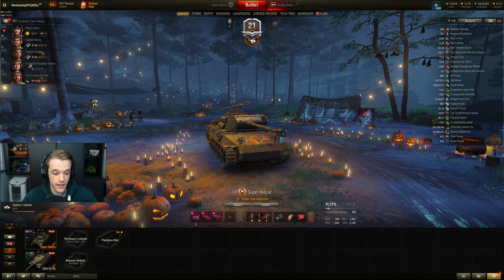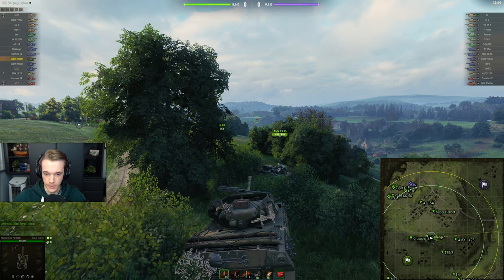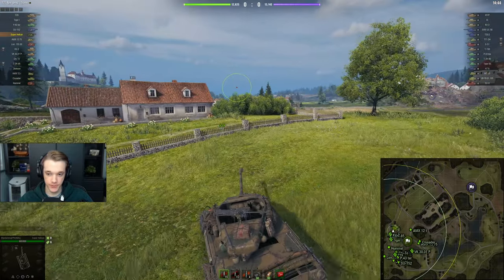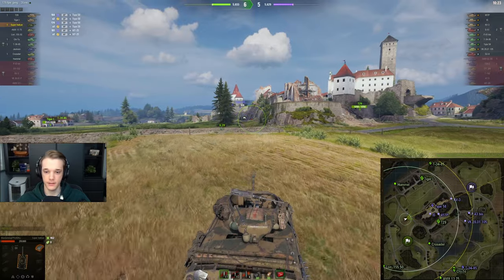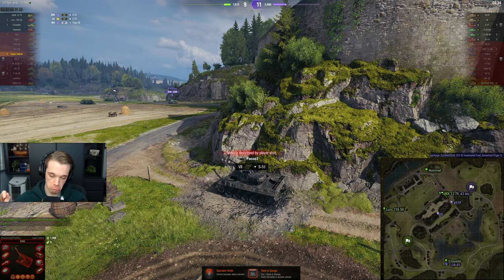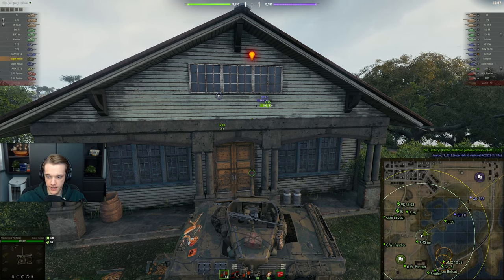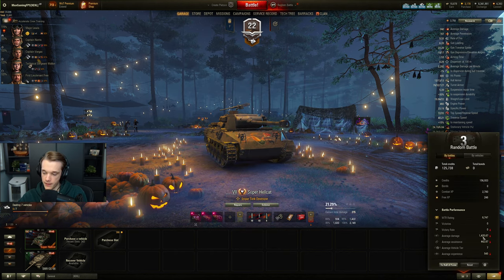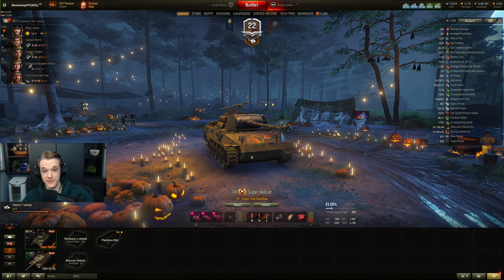The SUPER Hellcat! | World of Tanks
Today, we are doing something a little bit different from the normal higher-tier gameplay. We will be checking out a little bit of a tier 7 gem, the Super Hellcat. The games didn't go so well but the tank is nice!

Tanks played in this video:
Super Hellcat: Tier 7 American Tank Destroyer

All clans are on the EU region only.

Links

Setup

CPU: Intel i9-12900KS
CPU Cooler: Arctic Liquid Freezer II 360 AIO
GPU: ASUS TUF RTX 3080Ti
Motherboard: MSI Z690 Tomahawk
RAM: 32GB Corsair Vengeance DDR5 5600Mhz
PSU: Corsair HX1000
Case: Corsair 5000D Airflow

Mouse: Logitech G Pro Superlight
Keyboard: Ducky One2 Mini

Monitor: Samsung Odyssey G7 - 240Hz - 1440p

Tags

Timestamps

00:00 - Start
01:04 - Westfield
05:27 - Outpost
12:06 - Live Oaks
19:10 - End